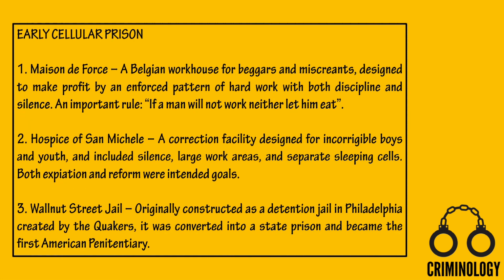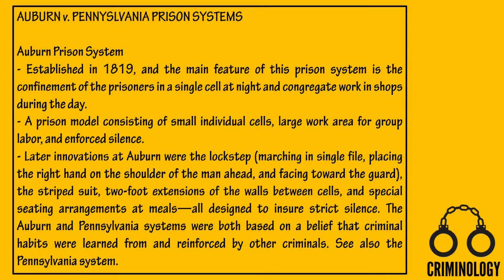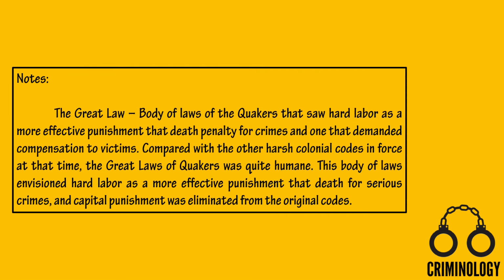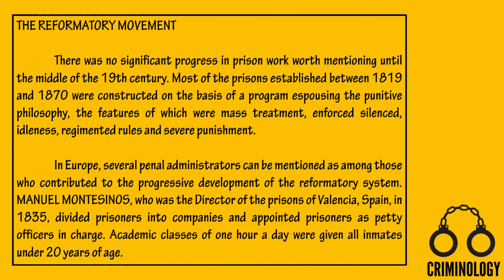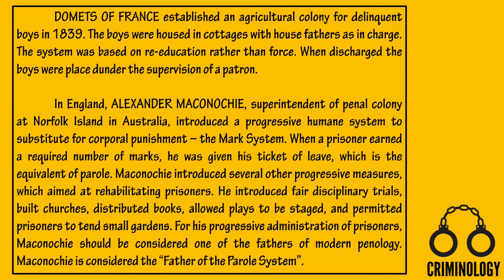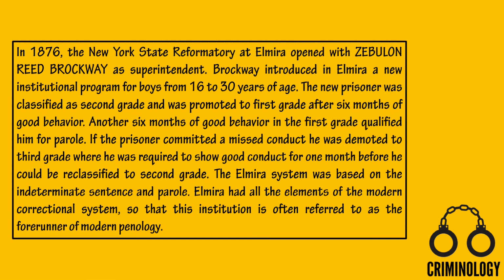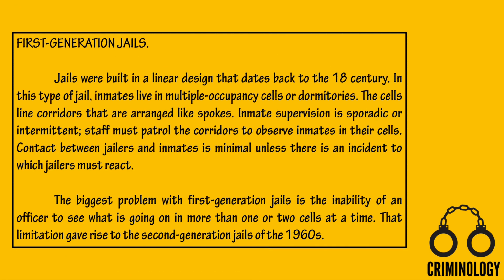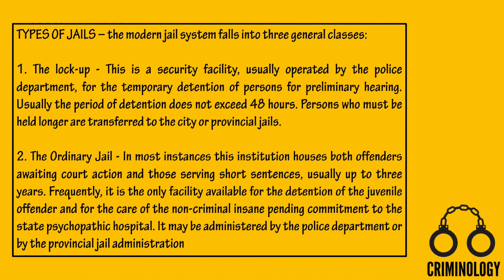DEVELOPMENT OF PRISON AND CONCEPT OF JAIL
What's up, Crim Heist's?